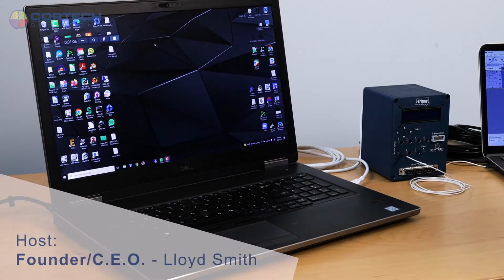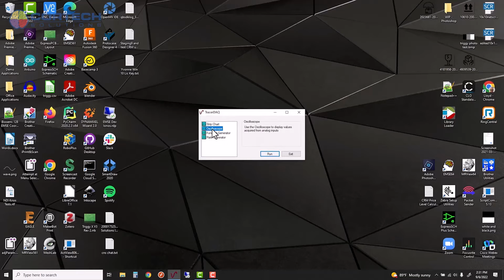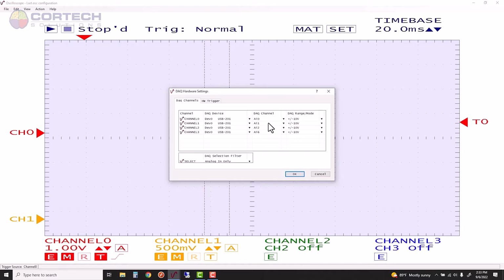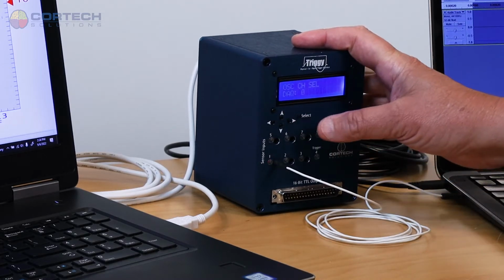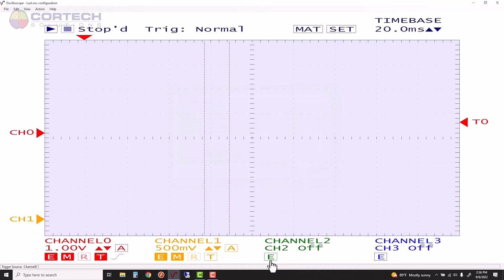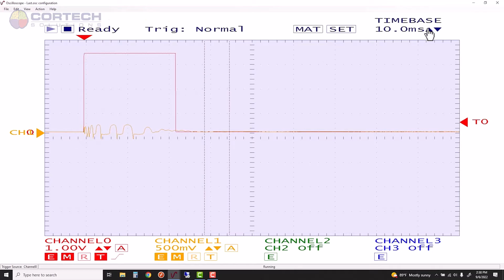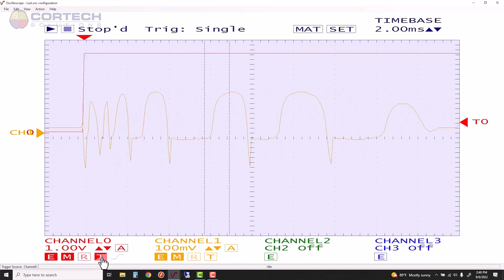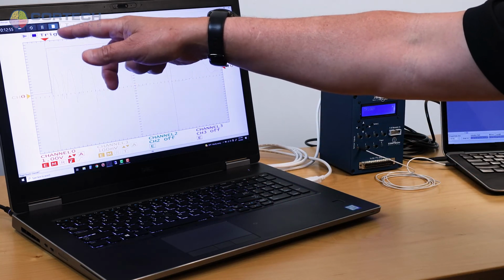Triggy: Basics of Using the Oscilloscope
This video covers how to install and configure the Triggy driver and oscilloscope software, known as InstaCal and TracerDAQ, how to assign Triggy channels to DAQ channels, and the basics of operating the TracerDAQ software with Triggy.